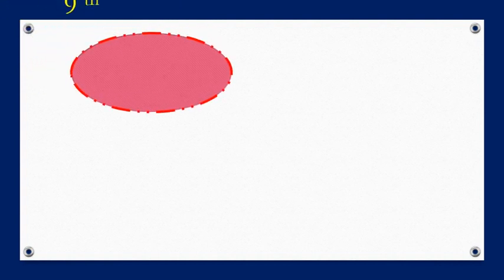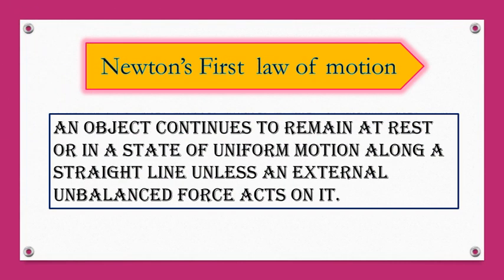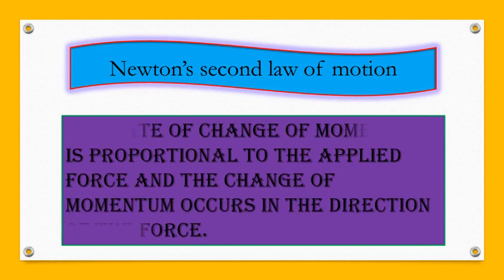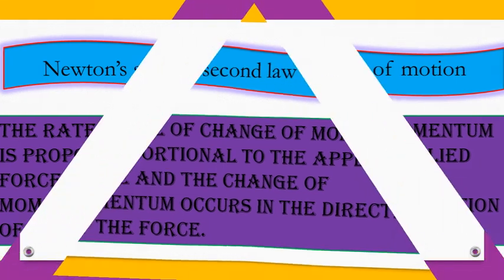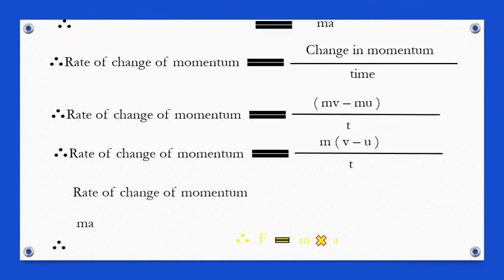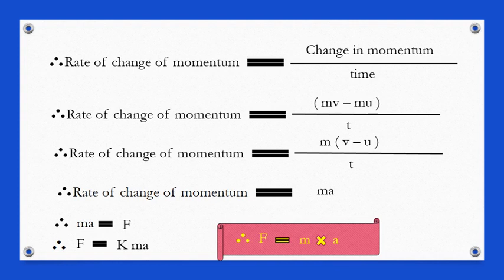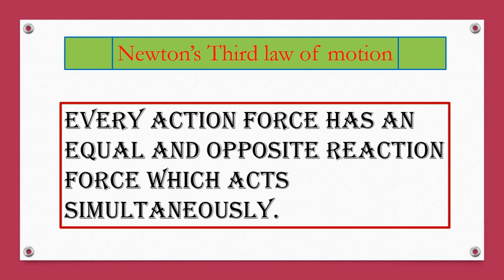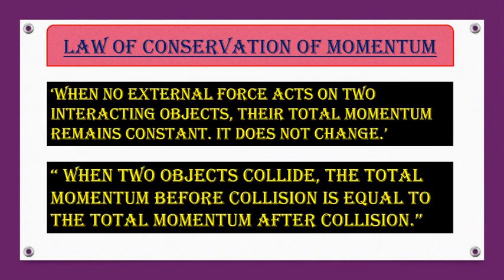STD.9th#Laws of motion# Chapter no 1#Newton's laws of motion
STD.9th#Science & technology#Laws of motion# Chapter no 1#Newton's laws of motion#Maharashtra State Board#Educational Videos#Momentum#